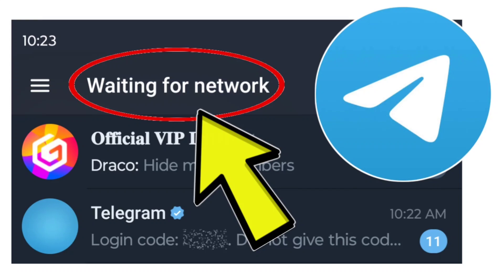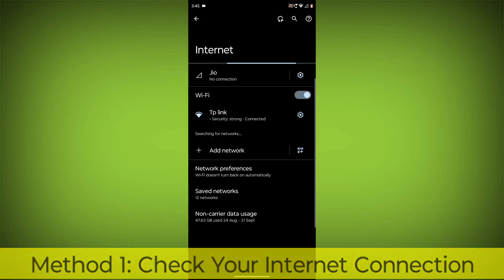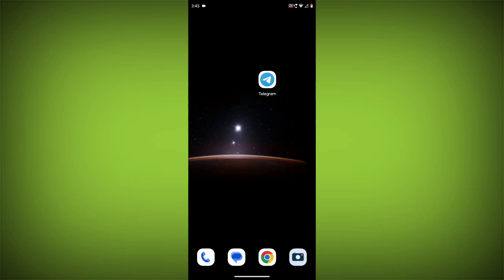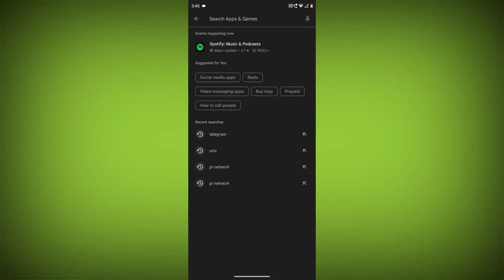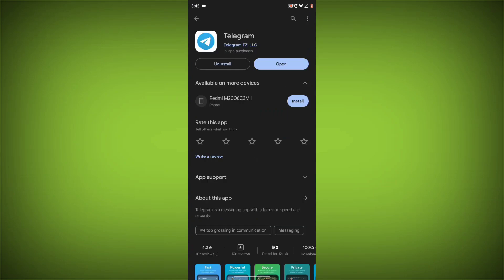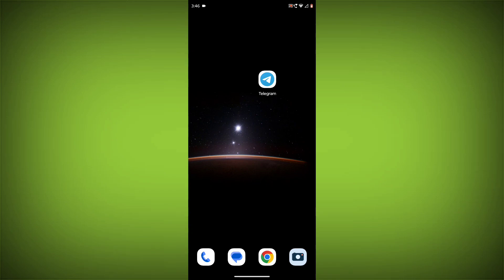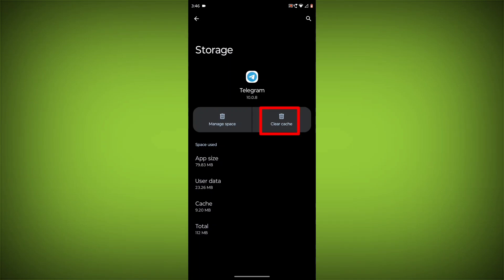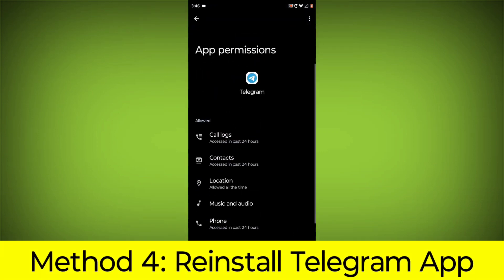How To Fix Telegram App Waiting for network Problem Solved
Talk soon,
Abid Akay